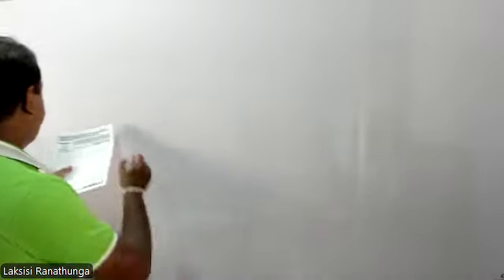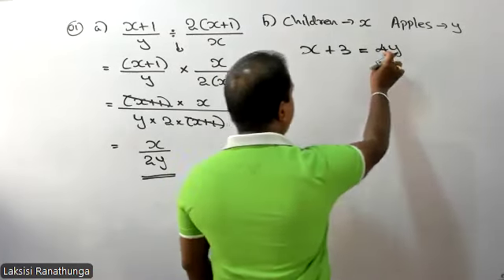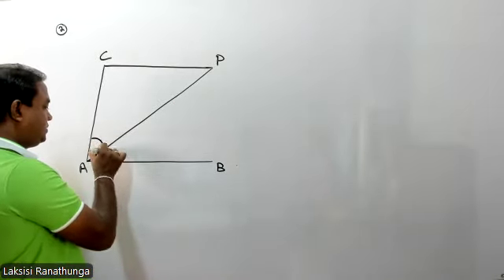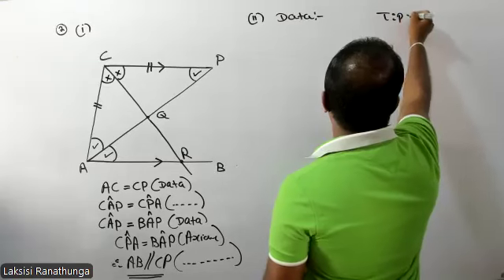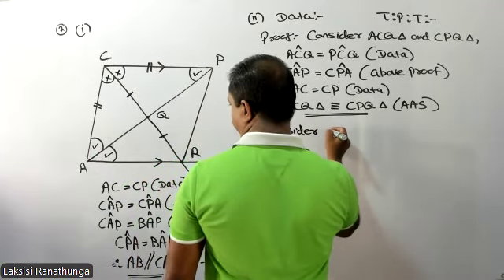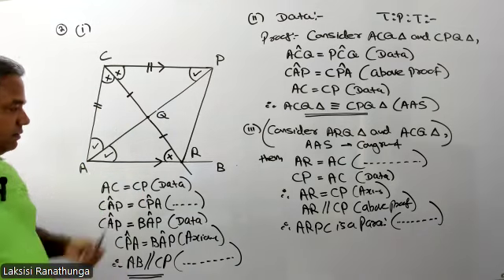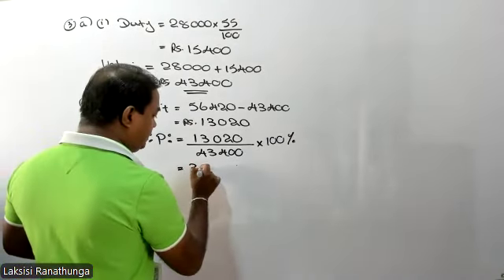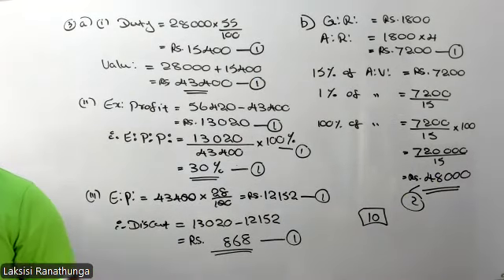Grade 11 - Mathematics Online Paper Class - Paper 12 - Part 01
Ordinary Level Mathematics with Laksisi Ranathunga